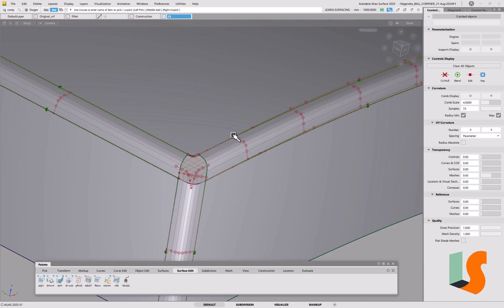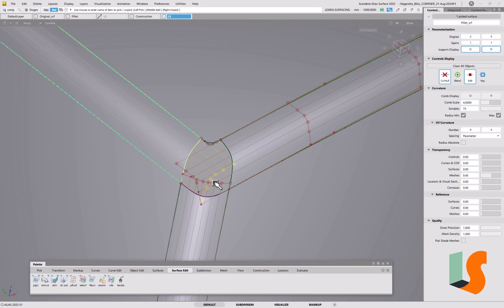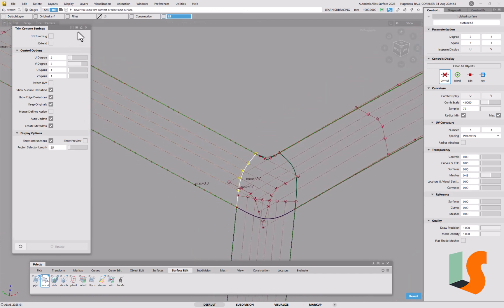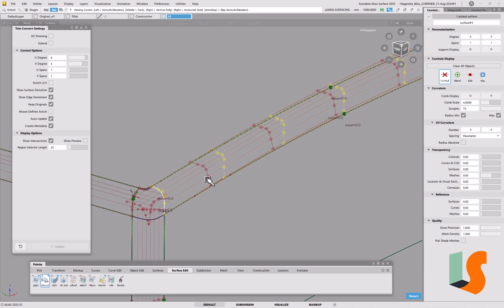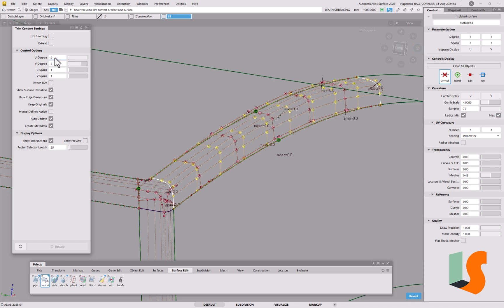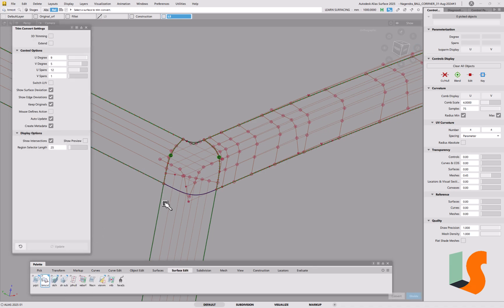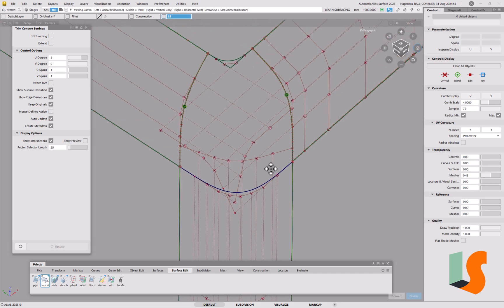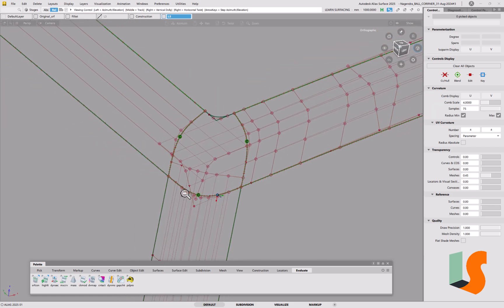Autodesk Alias Tutorial: Explanation of Trim Convert for Ball Corner Construction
This is an explanation of how to go about creating the Trim Converted construction surfaces for building a ball corner.

Download your FREE 1 year copy of Autodesk Alias 2025 Learning Edition